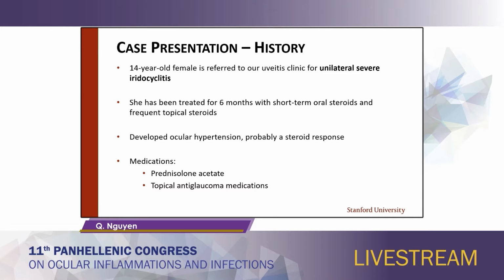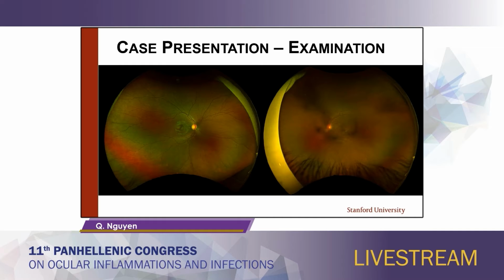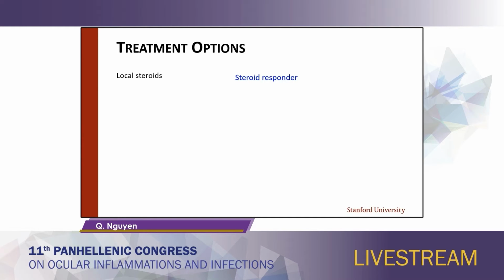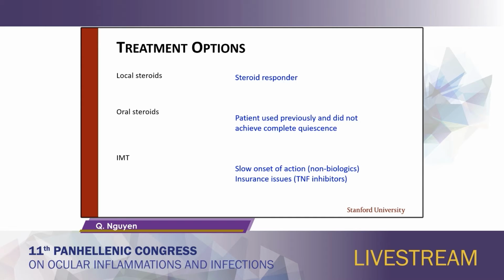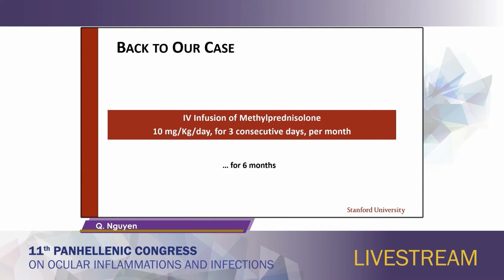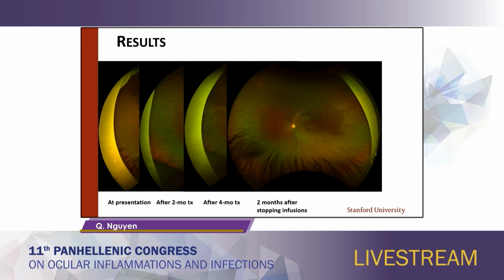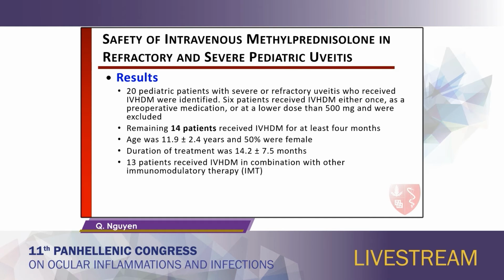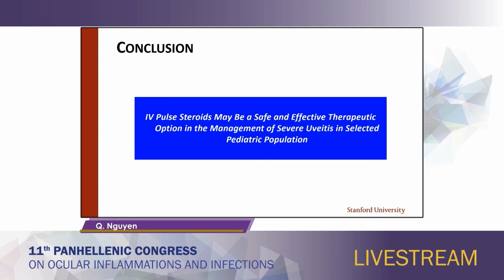36 Safety of Intravenous High-dose PulseMethylprednisolone Succinate - Q. Nguyen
Safety of Intravenous High-dose Pulse
Methylprednisolone Succinate in the Management
of Pediatric Uveitis